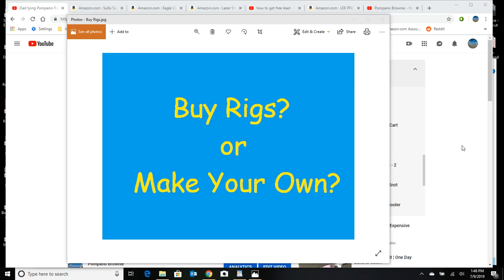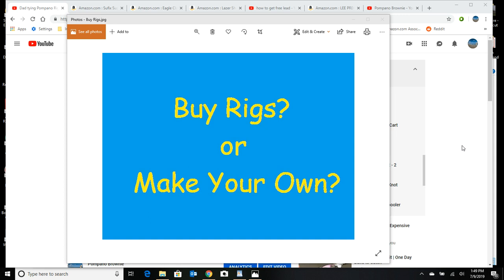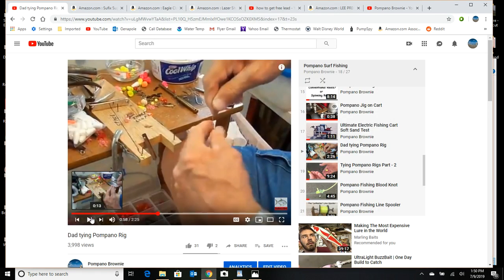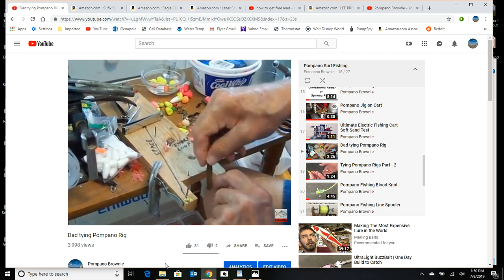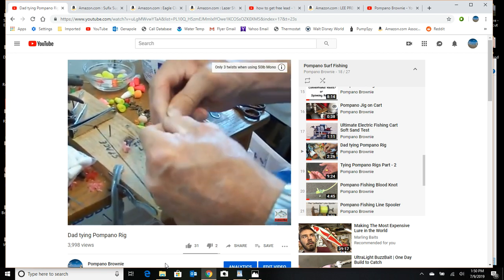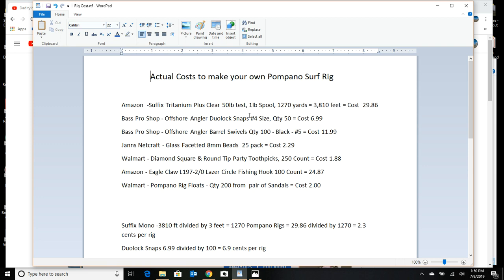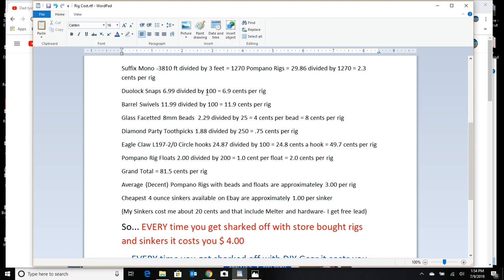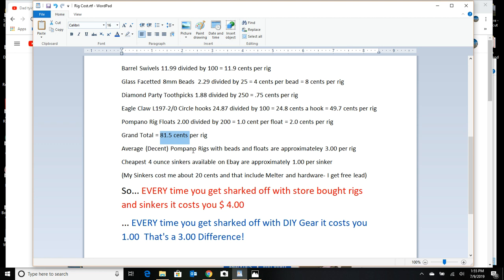Costs to make your own Pompano Fishing Rigs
This Video breaks down the exact costs of making your own Pompano Fishing Rigs.  Many Surf Fisherman buy Rigs in the store , and this Video shows you the $avings.

8mm Glass Facetted Red Beads
50lb Black Duo Lock Snaps

3" "Do-It "Cast Iron Ladle